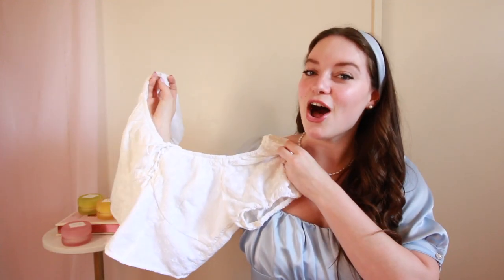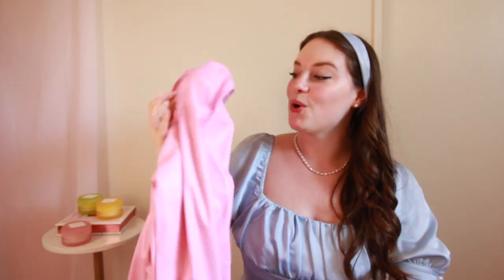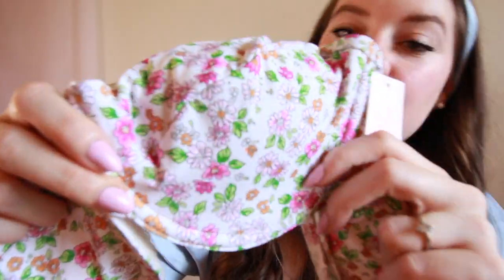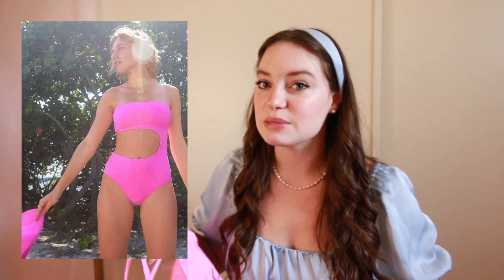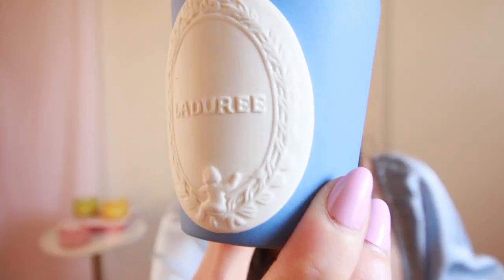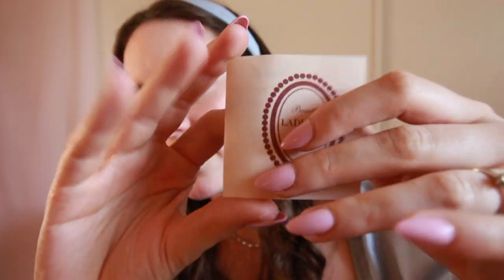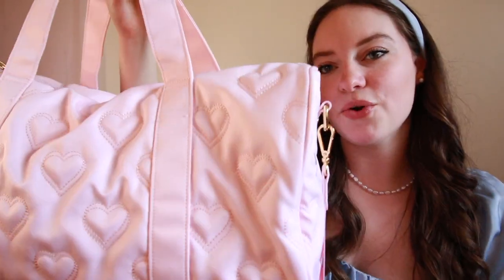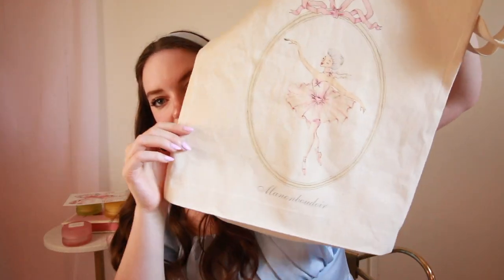What's New In My Closet/ Girly Haul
Some new things in my wardrobe plus a mini cutie haul! If I can link things it will be down below.

How To Walk In High Heels book (you can also buy it used for cheaper)